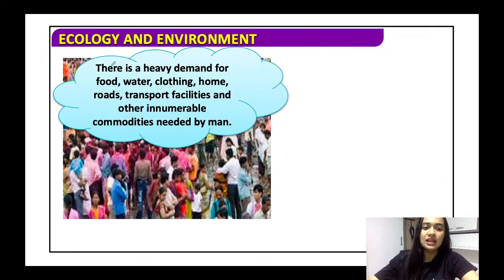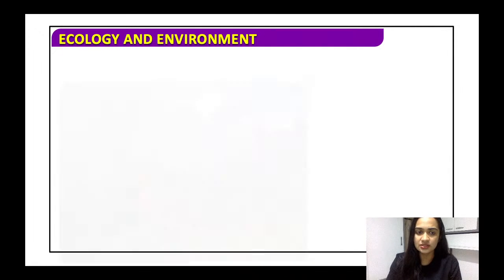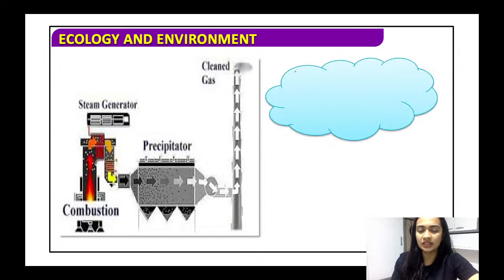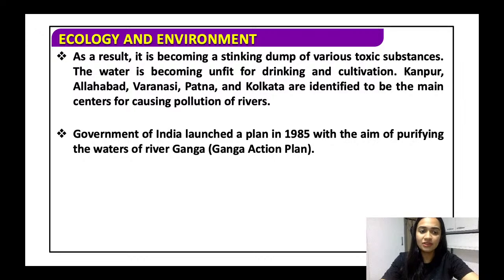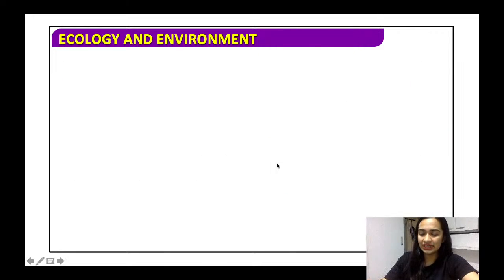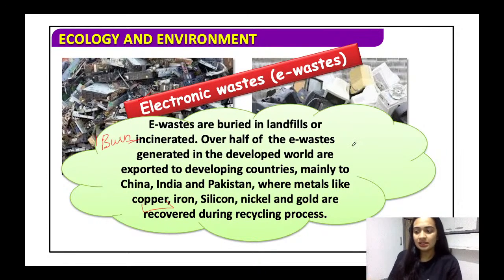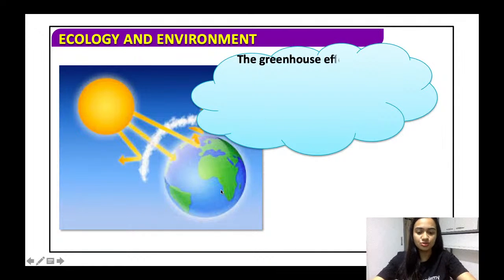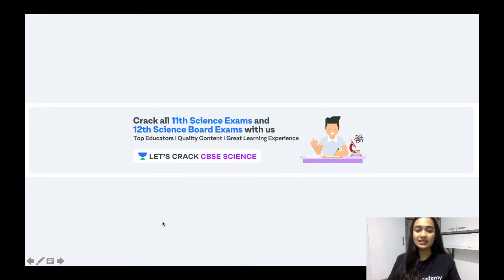Environmental Issues | Pollution and Global Warming | CBSE Science | Janani Saptharishi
In today's lecture, we’ll be discussing Environmental Issues. Janani Saptharishi will help you understand it and prepare a preparation strategy for 12th CBSE, resulting in fast-forwarding your preparation for 12th CBSE Exams.

Janani Saptharishi and more top educators are teaching live on Unacademy.

Playlist link Complete Biology Syllabus Covered by Janani Saptharishi

Unacademy Ascend All India Championship

Unacademy Subscription Benefits:
1. Learn from your favourite teacher
2. Dedicated DOUBT sessions
3. One Subscription, Unlimited Access
4. Real-time interaction with Teachers
5. You can ask doubts in the live class
6. Limited students
7. Download the videos & watch offline